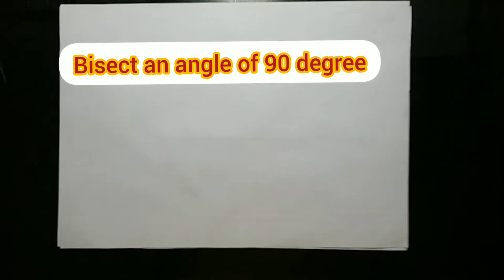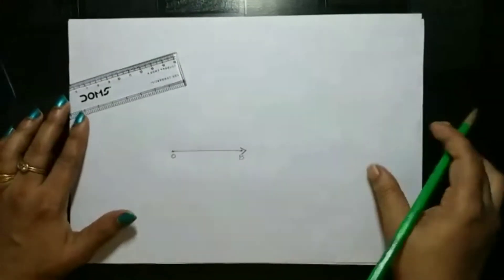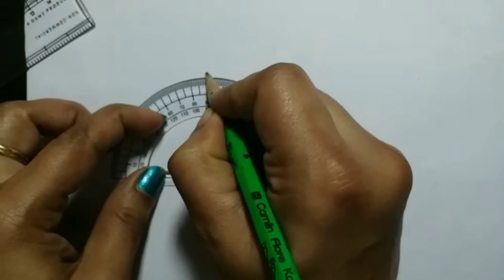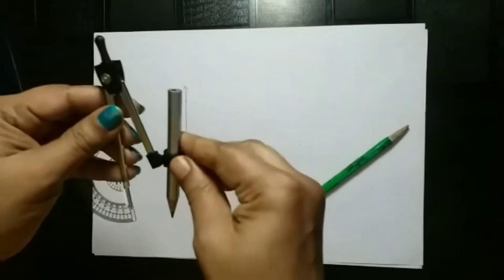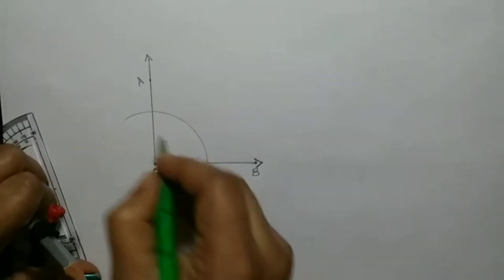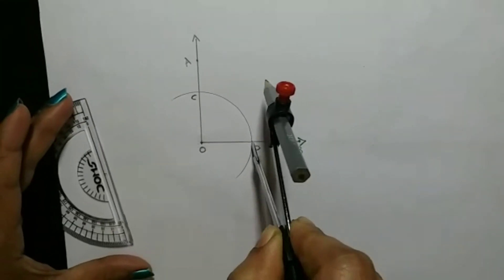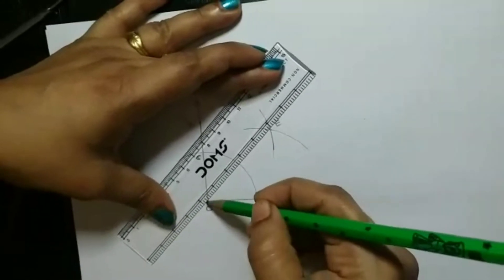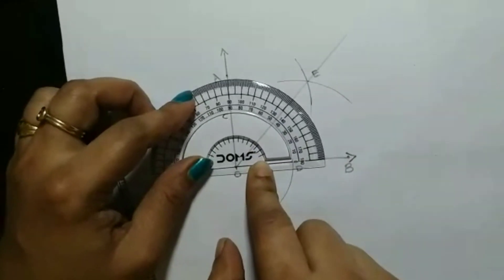Construction: Bisect an angle of 90 degree